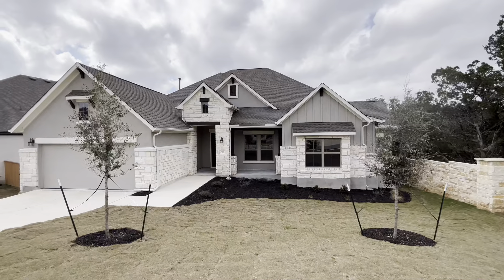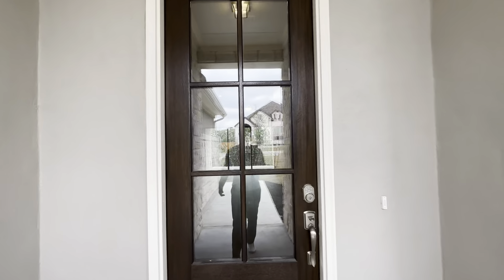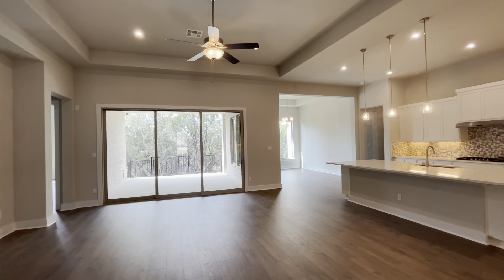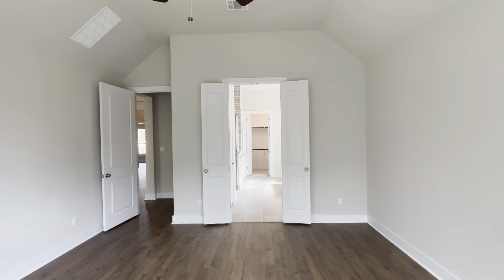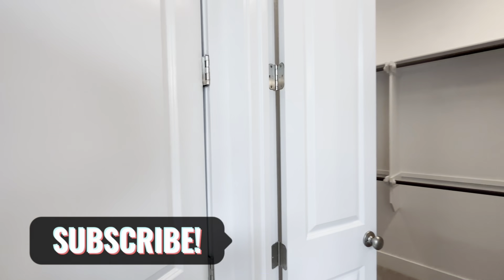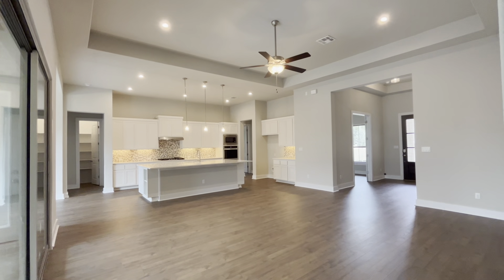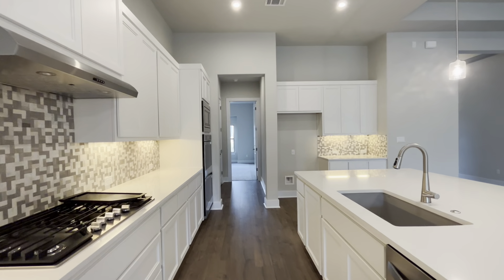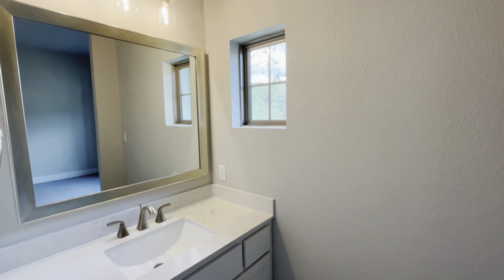BRAND NEW COVENTRY HOME IN SAN MARCOS | SOUTH AUSTIN | 2022 BUILD HOME | LISTED AT $789,000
La Cima is just 5 minutes west of San Marcos and is destined to be the premier master-planned community in San Marcos. The 2,400-acre community features 800 acres of open space and parkland, 10-plus miles of trails, and a 45-acre central park in the center of the community!

I want to make the process stress free for you and help you find your dream home. The real estate market can be crazy, so allow me to educate you and walk you through the process! :)

Specs on the home:
- 4 Bedrooms
- 3 Bathrooms
- 2,866 Square Feet
- 2022 Build

Have any questions or inquiries?

Sean Ackley is an Austin real estate agent who focuses on helping people with the relocation process. This can range from any price point and also new construction to resale homes. He has great knowledge when it comes to the surrounding communities in and around Austin and wants to make the process easy for you!

Songs used in the video: